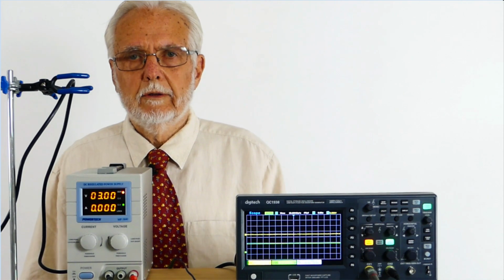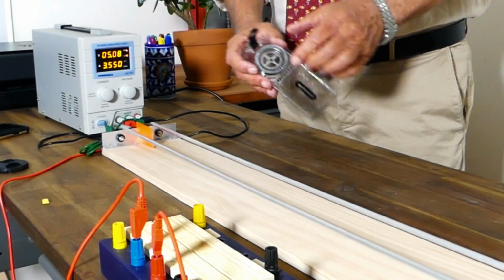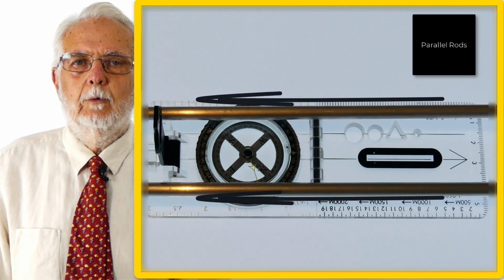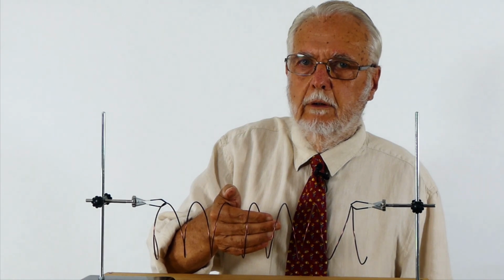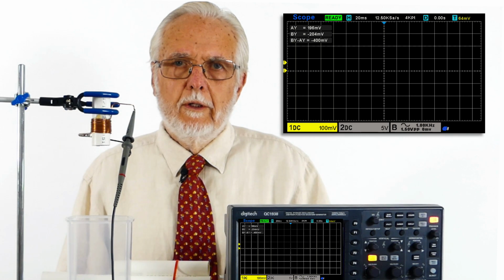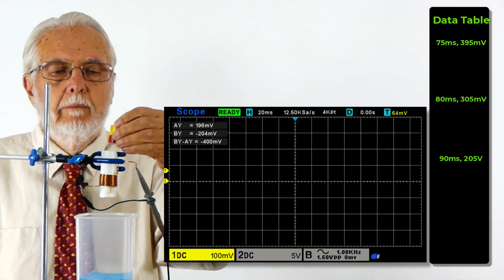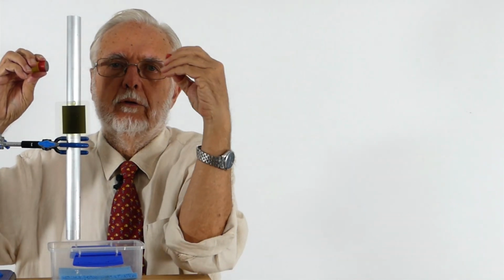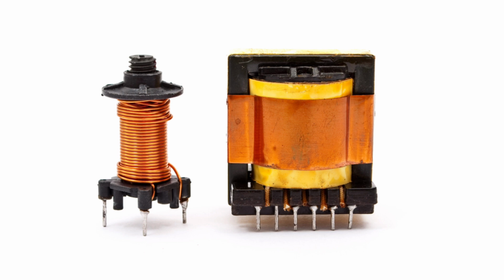Electromagnetic Induction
This engaging video is intended for the education and motivation of secondary students or others studying Physics. Teachers of Physics may also discover some useful ideas for their own lectures, demonstrations and student experiments. The video is presented on a glass screen to allow annotation, writing and graphics while the presenter is visible , facing the audience from behind the screen.The content explains electromagnetic induction concepts using an oscilloscope, iPhone magnetometer, 5 amp current in conducting rods and small electronic circuits using electromagnetic relays. The video topics are Lenz''s Law and Faraday's Law that are both contained in Faraday's equation.